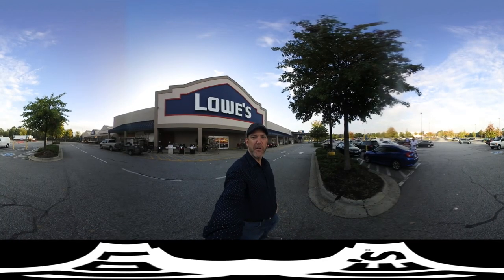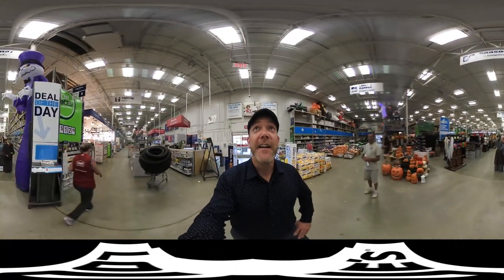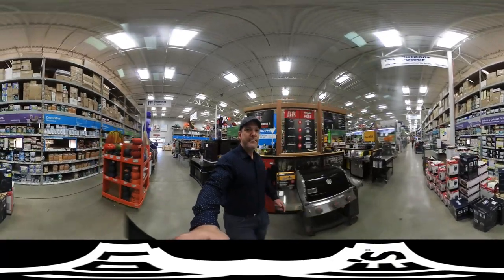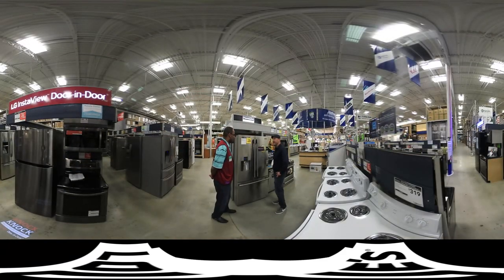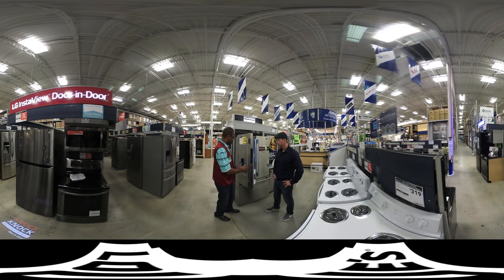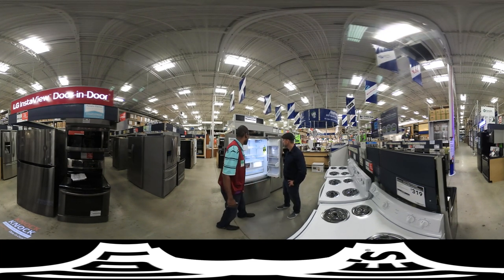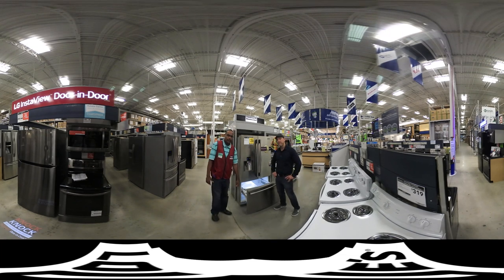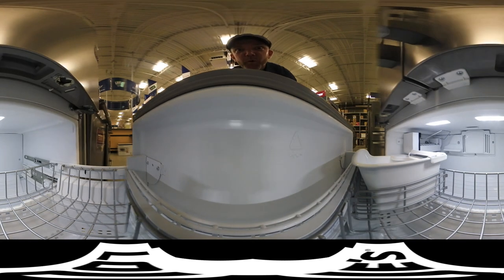Lowes 360 Test v2 injected